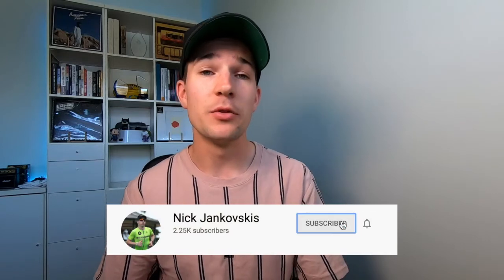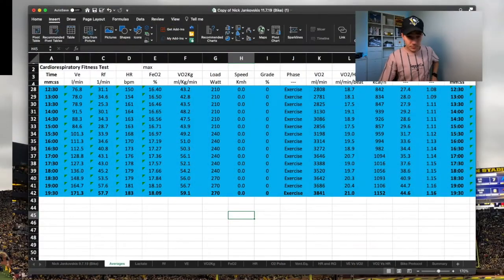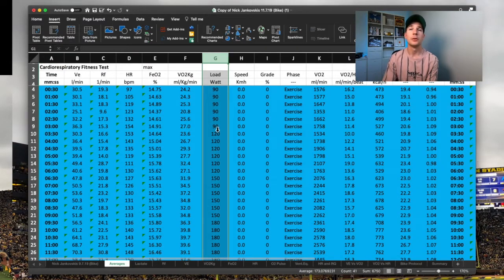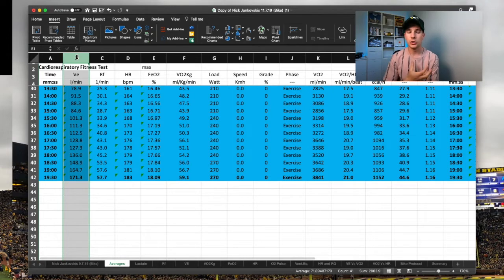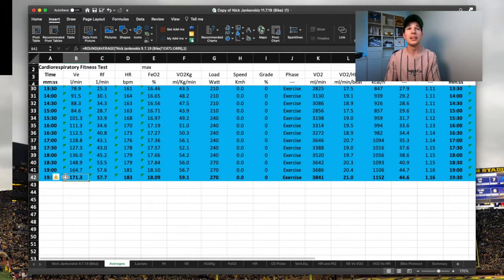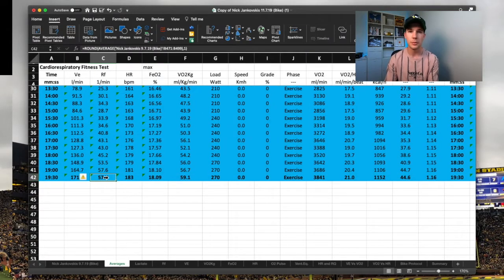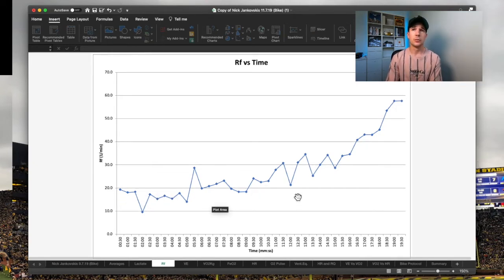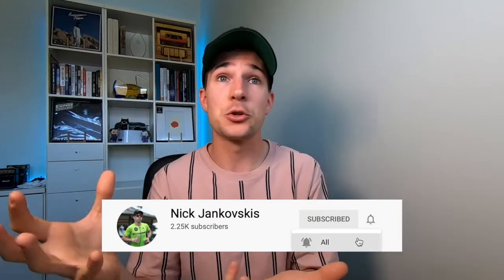RESPIRATORY RESPONSES TO EXERCISE: How Our Breathing Changes with Exercise Intensity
First of a mini-series about how we take in, transport and use oxygen. This one is all about the respiratory system and the breathing component. How do we get air into the lungs and what happens as exercise intensity increases?

Sport Science: @nj_sportscience
Personal: @nick.jankovskis